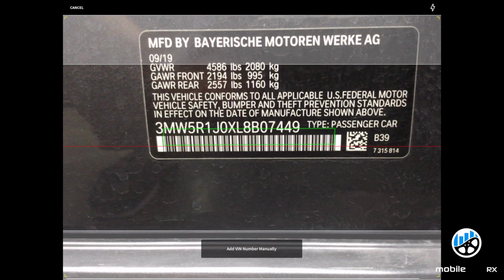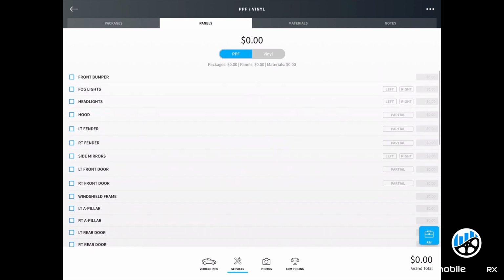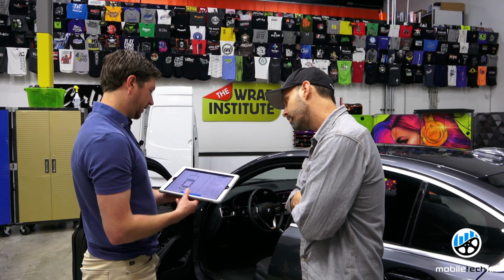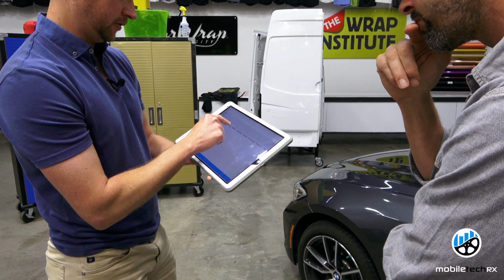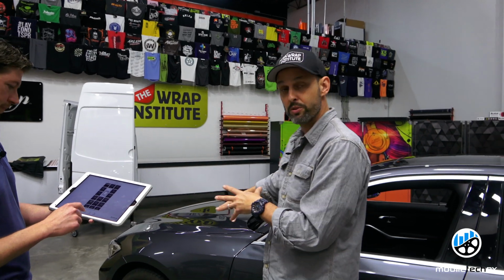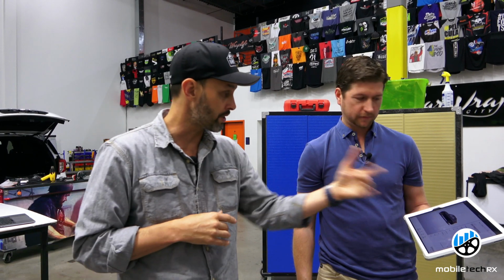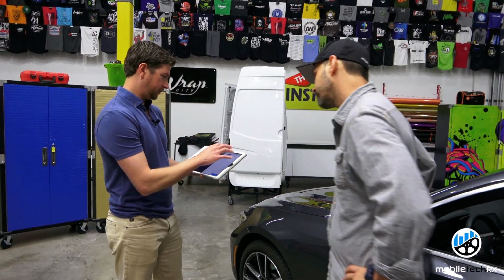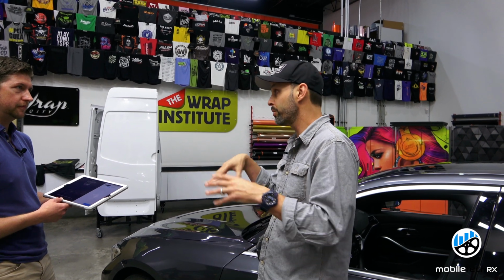Justin Pate Overview of Mobile Tech RX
Justin Pate is the founder of The Wrap Institute and one of the top experts in PPF. We spent a few hours at their shop in Dallas, TX discussing the impact of technology on the industry. After walking him through Mobile Tech RX, Justin and The Wrap Institute team couldn't be more excited about what our app can do to help PPF professionals around the country. Check out this video to hear his thoughts on Mobile Tech RX.